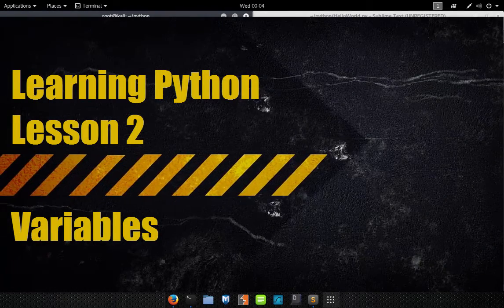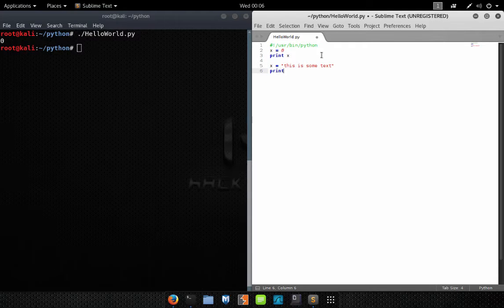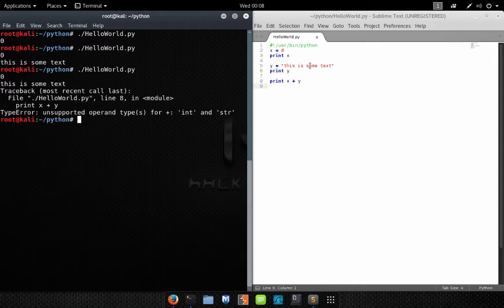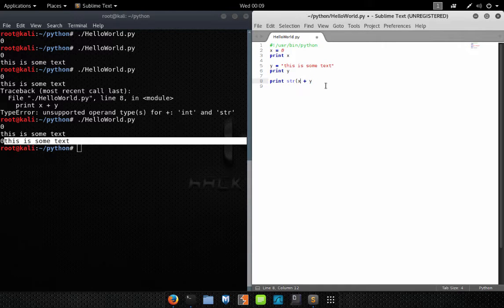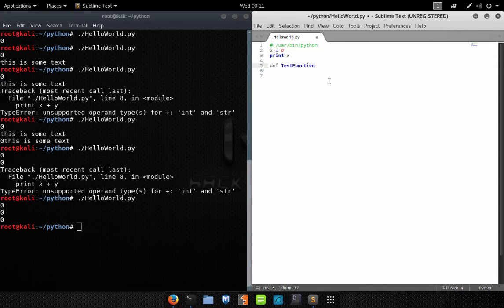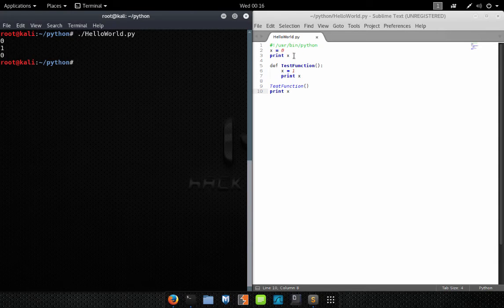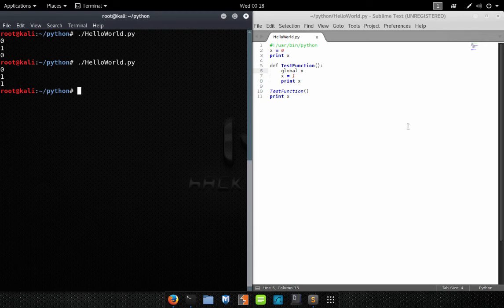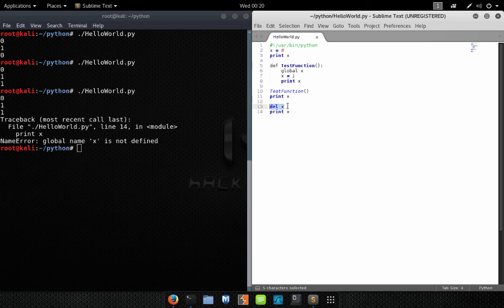Learn Python Programming For Hackers - Lesson 2 - Variables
Learn Python Programming - Welcome to HackHappy's Learn Python Programming course. In this series of videos I will walk you through the process of learning to code in python. The course will focus on python programming for the budding hacker, however, will be useful to anyone learning to code in python.